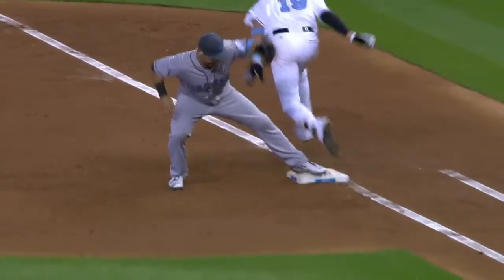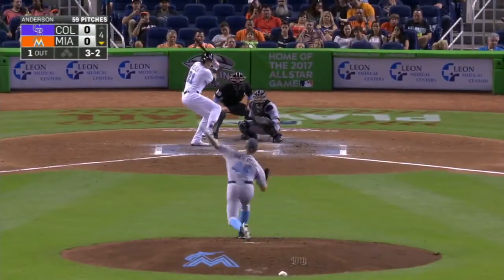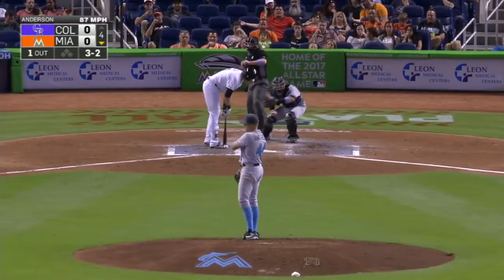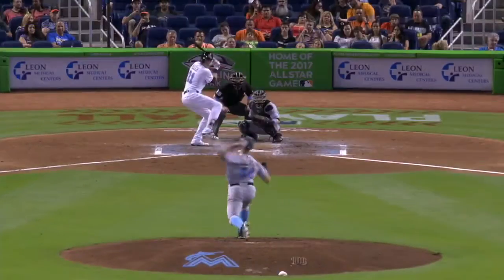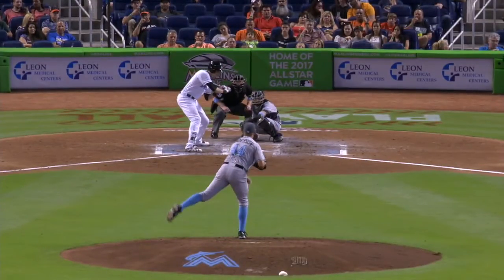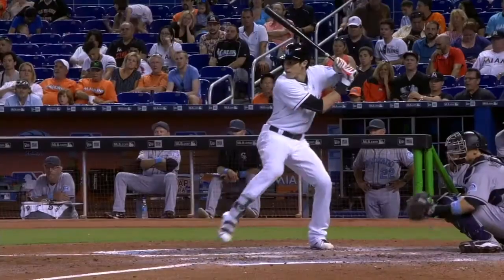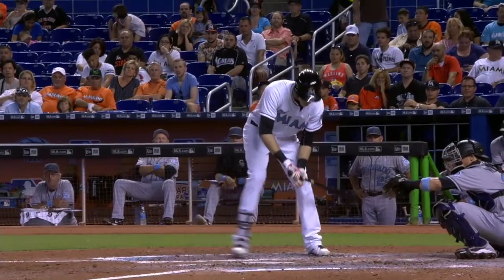COL@MIA: Anderson fans four in solid start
6/19/16: Tyler Anderson strikes out four batters over 5 2/3 solid innings, holding the Marlins to two runs on four hits and a walk